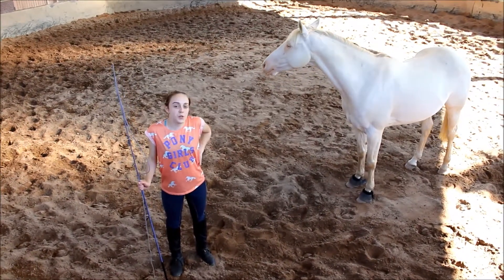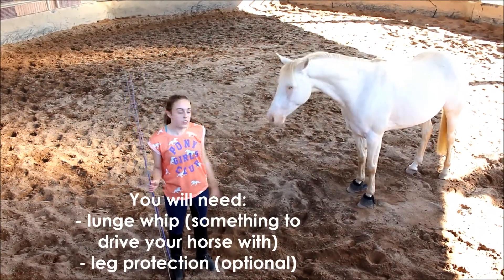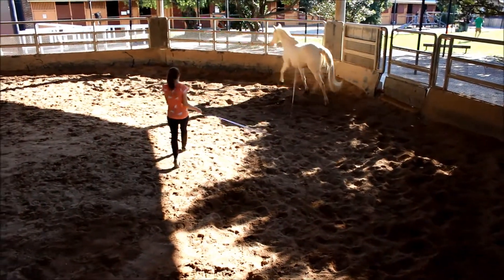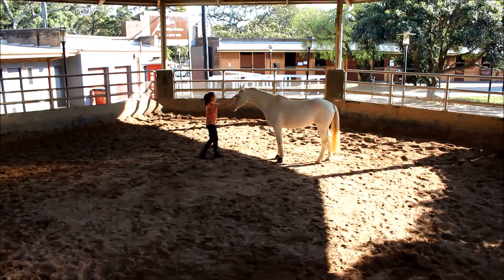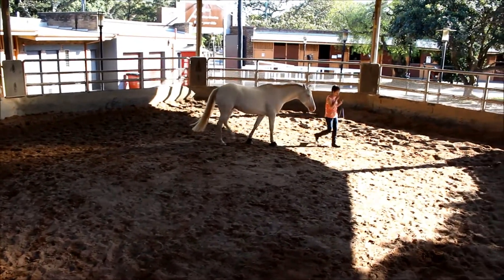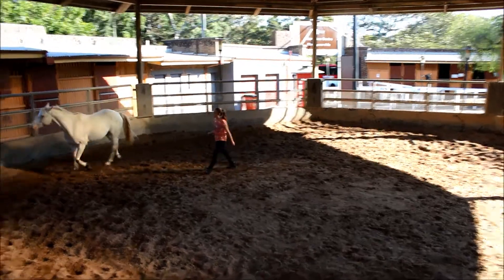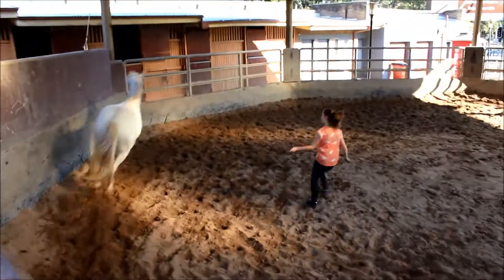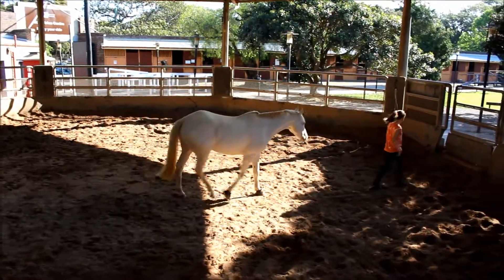HOW TO DO A JOIN UP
♡ Come and interact with me on the web ♡

Editing Software Used: Windows Movie Maker

What country are you from? Australia.
Do you own a horse? No, I lease Winston.
What breed is Winston? There's been some debate but I'm pretty sure he's a perlino quarter horse something ahaha
How tall is Winston? 15.1-2hh
What helmet do you ride with? in Navy.
Thank you so much for all your views, comments and likes. Love you all so much xx